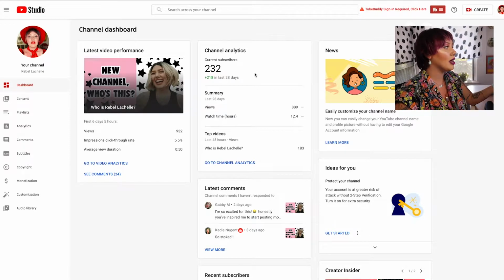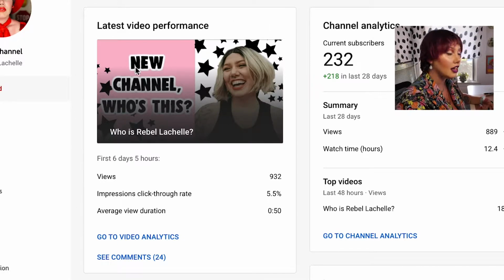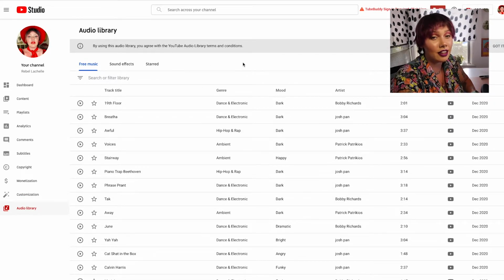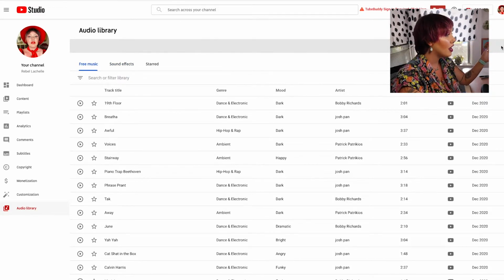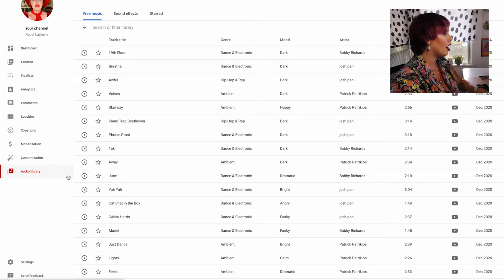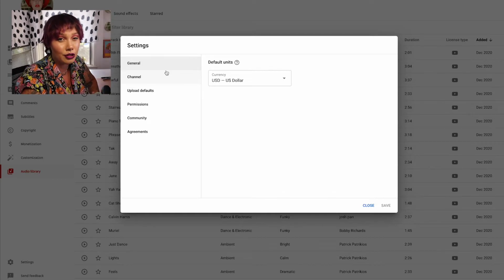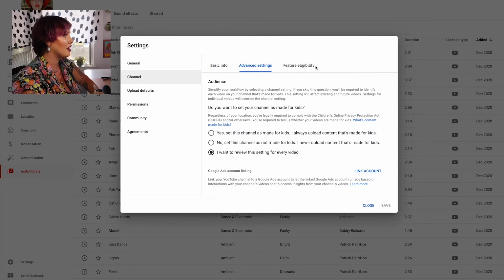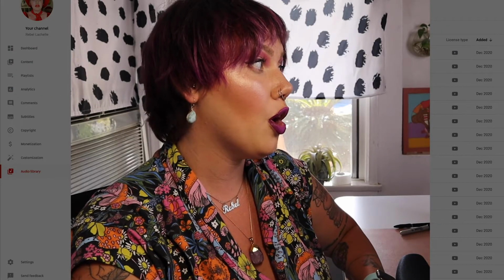How to use the YouTube Studio | a step by step guide for beginner YouTubers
In this video I show you a step by step guide of how to use the YouTube Studio. YouTube studio is such an important tool to be using as a YouTuber! This video is an overview, I will go more into depth in each part or how to do more on the back end of YouTube in future videos.

Let me know what other videos you want to see on this channel!

0:00 - Intro
1:38 - Dashboard
4:37 - Content
5:54 - Playlists
6:17 - Analytics
6:38 - Comments
8:16 - Subtitles
9:10 - Copyright
10:00 - Monetization
11:54 - Customization
13:32 - Audio Library
14:32 - Settings